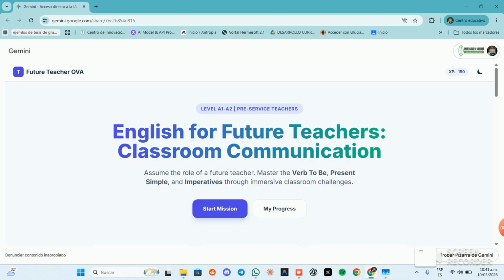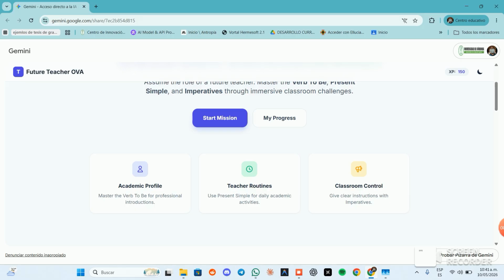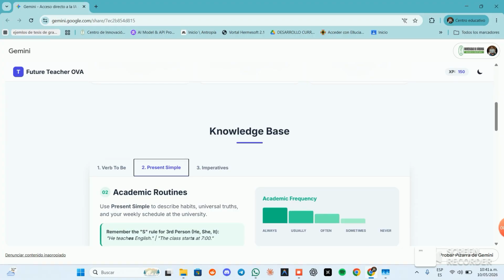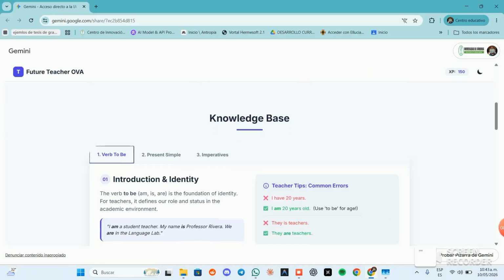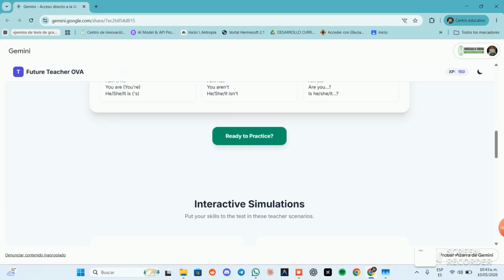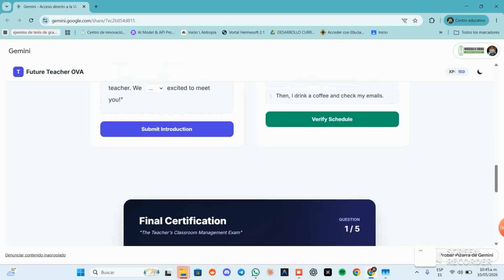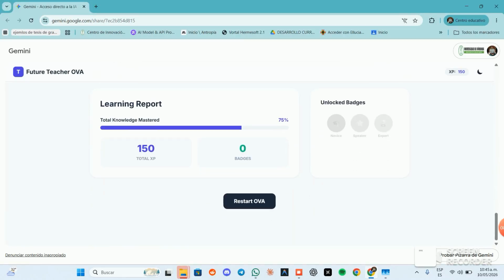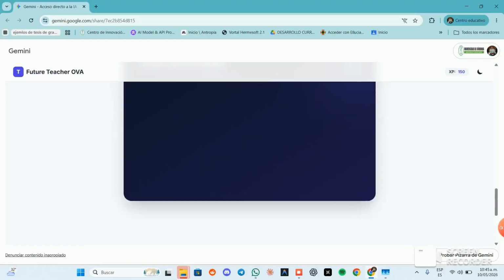unknown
CapCut Hice este increíble video en CapCut. Abre el enlace para verlo